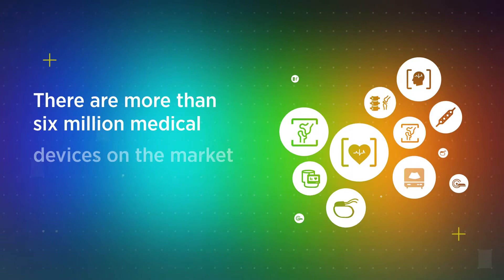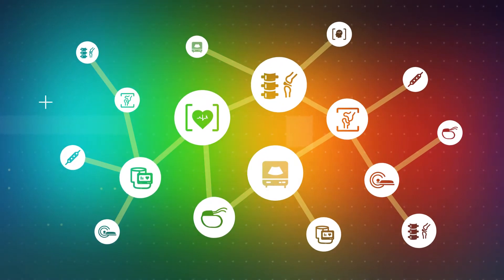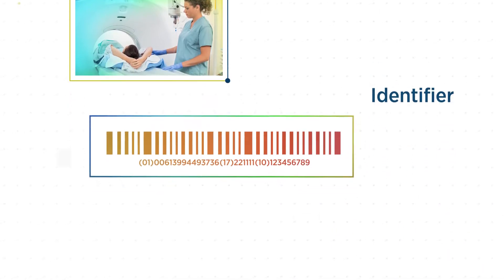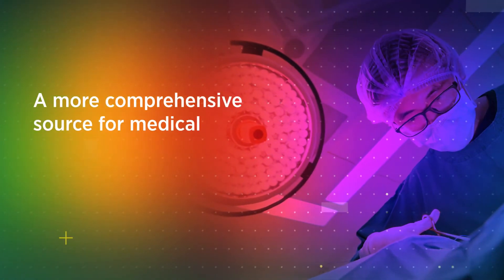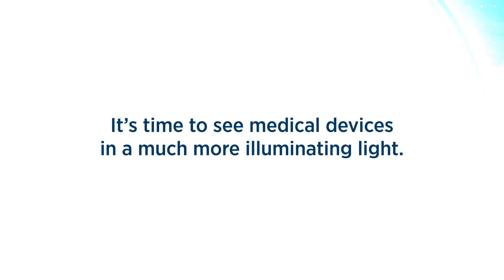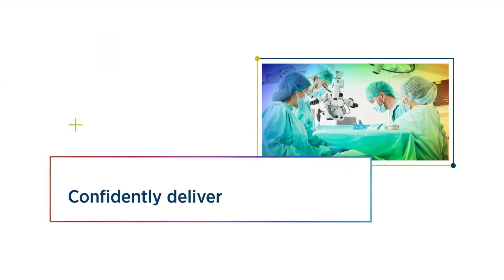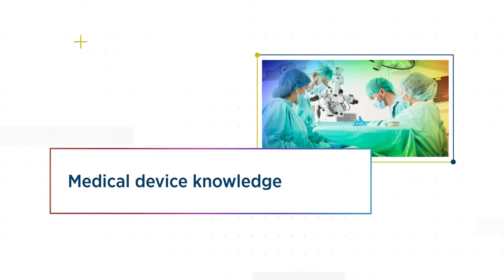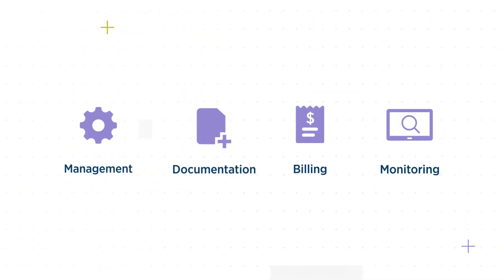Bring Clarity to Medical Device Information | FDB Prizm™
- FDB Prizm™ delivers medical device knowledge platform that enables actionable insight for medical devices in your healthcare information solution to help improve clinical, operational, and financial outcomes. Going beyond the unique device identifier (UDI), FDB Prizm delivers a comprehensive, complete source of truth for medical devices available through web service APIs.